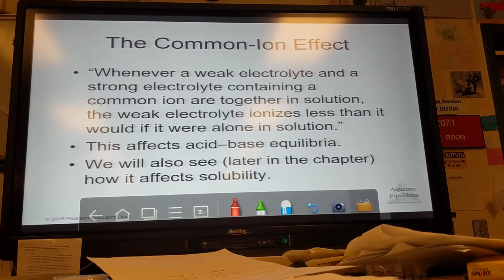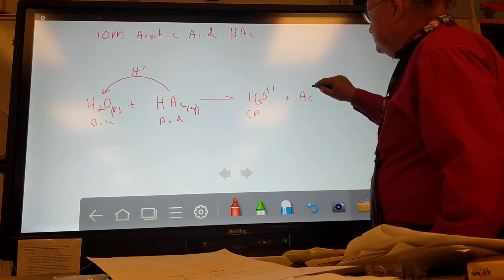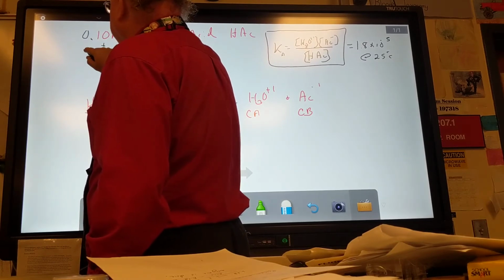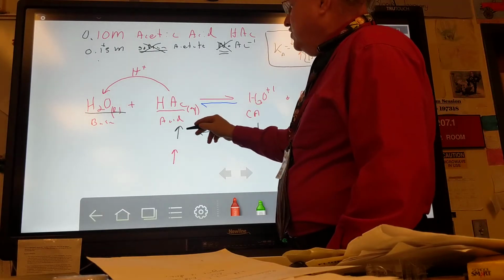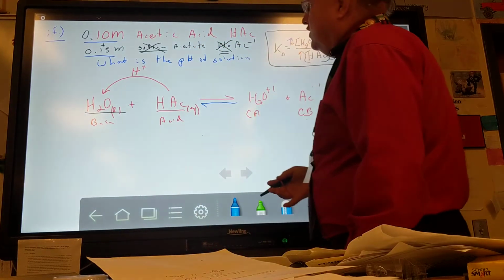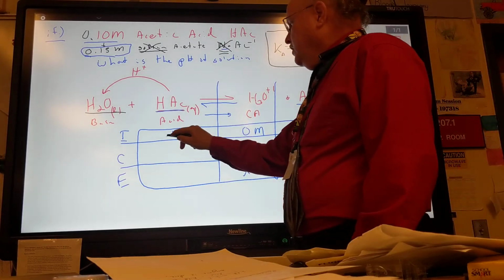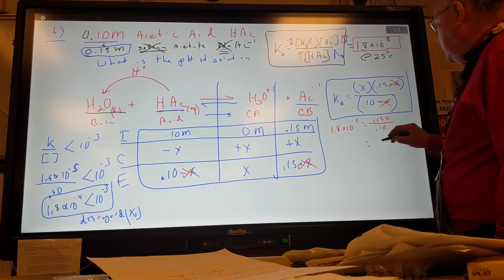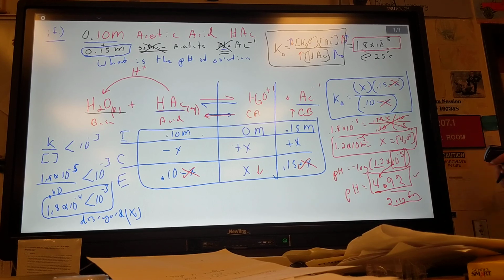17 1 The Common Ion Effect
Common Ion Effect Section 17.1